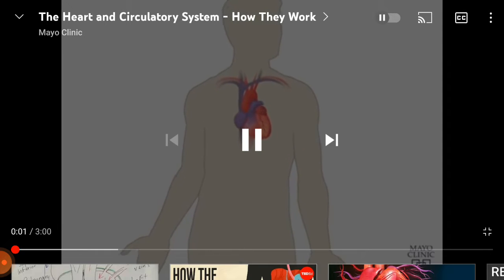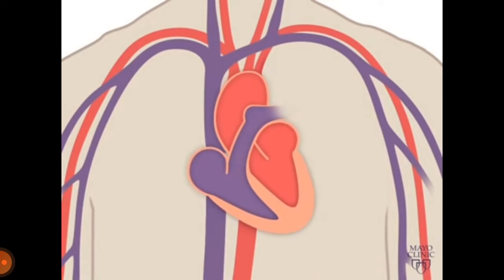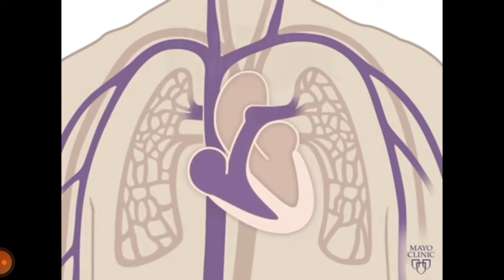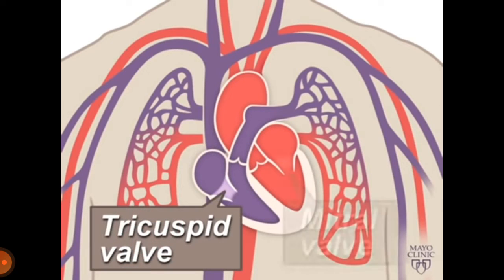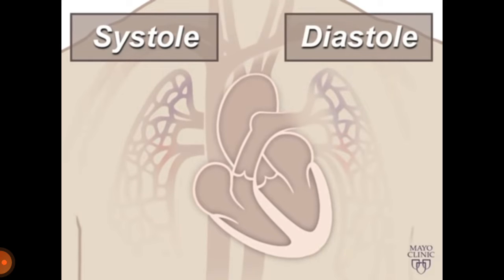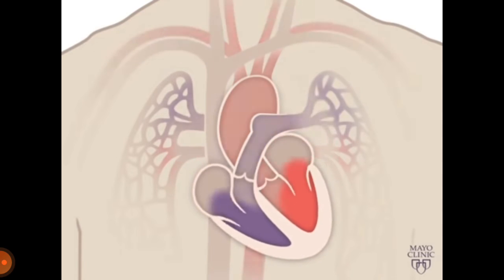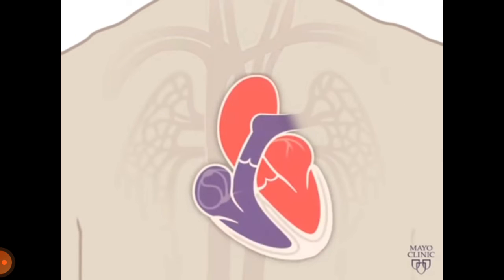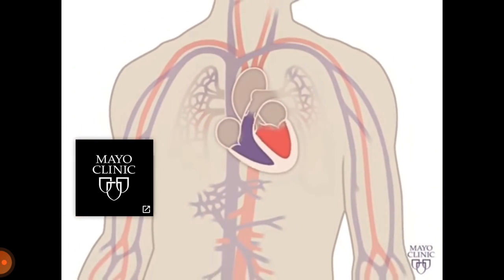The Heart and Circulatory System-How They Work